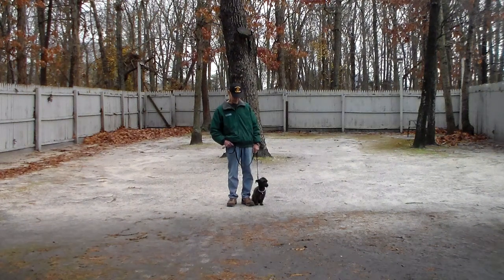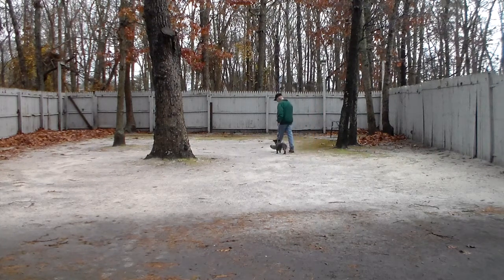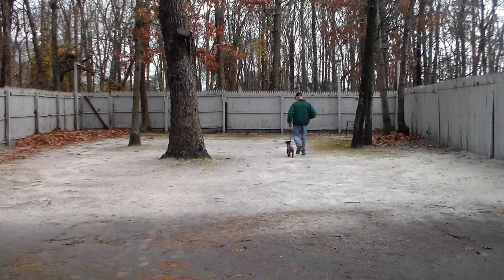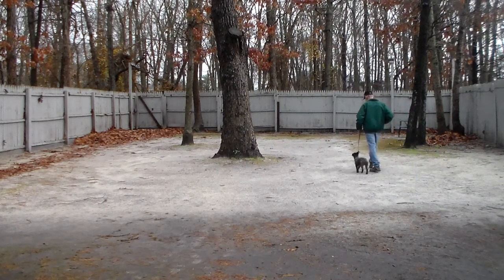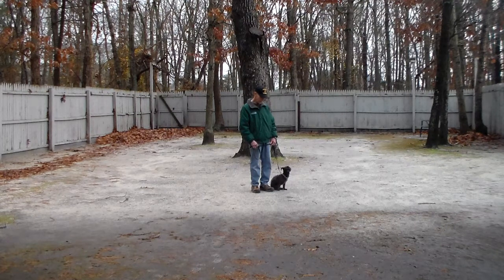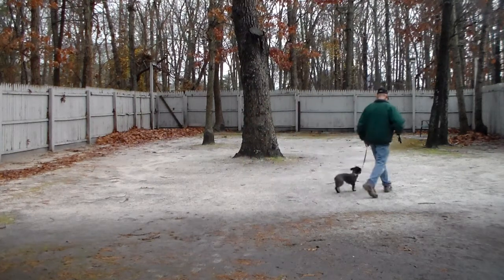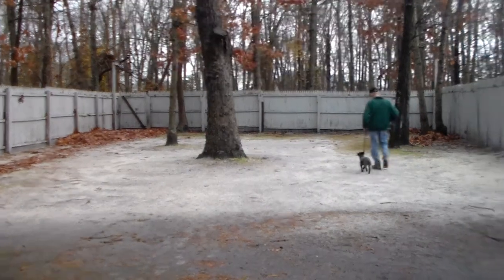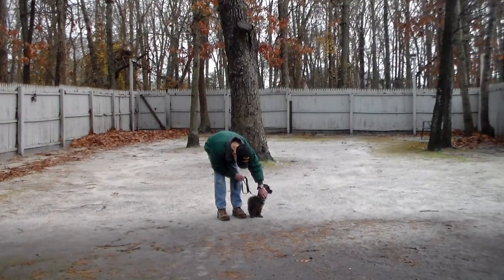Lila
Lila the sweet little yorkie poo demonstrates her formal on leash obedience commands.  Good job Lila!!